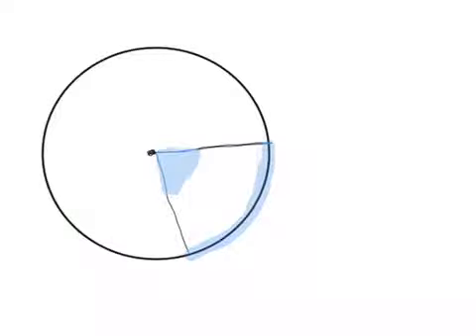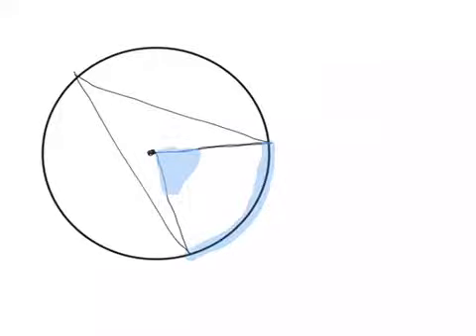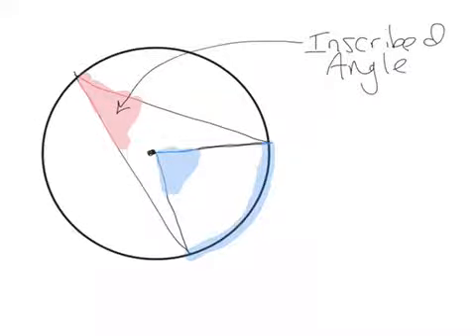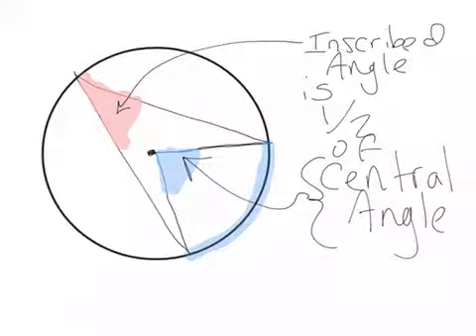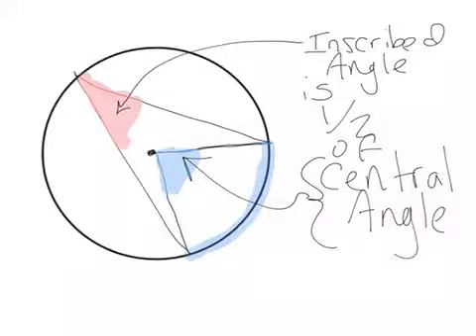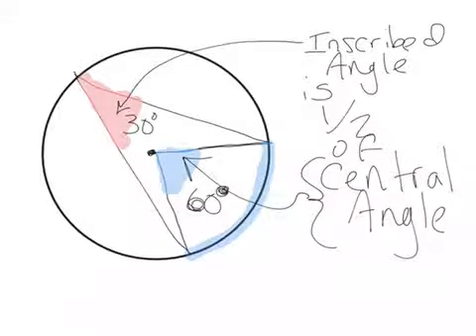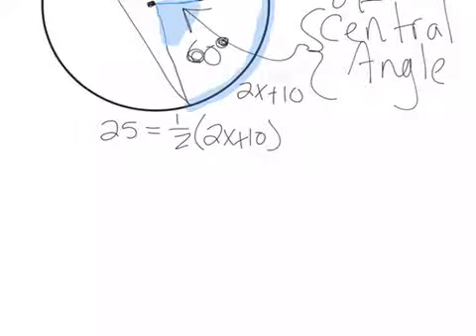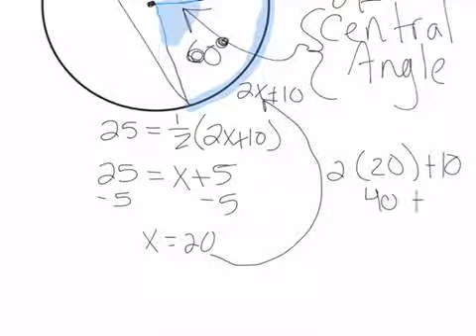Inscribed angle theorem part 2